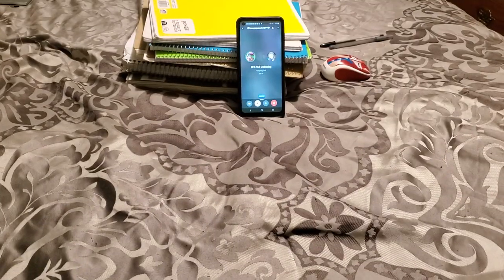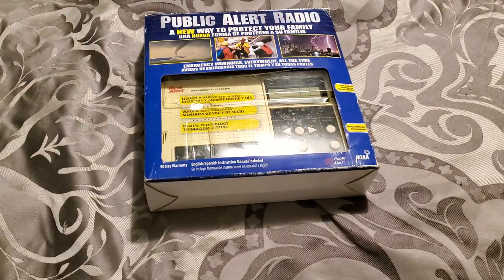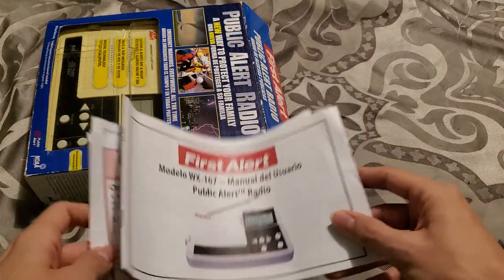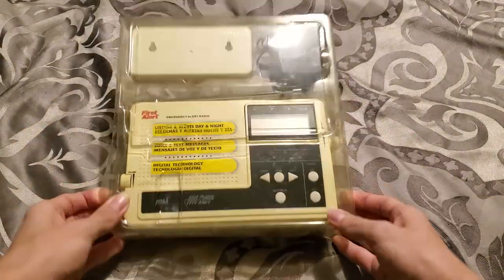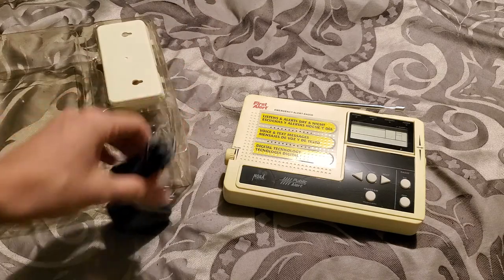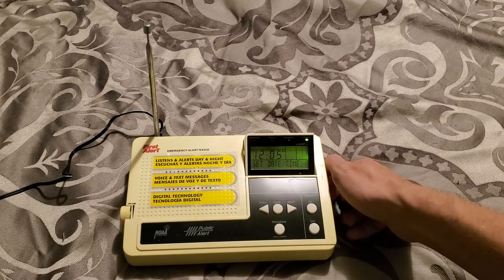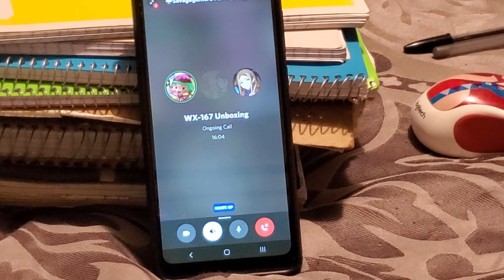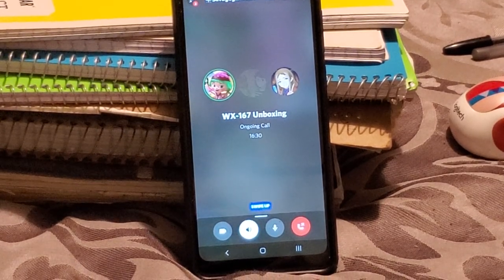Unboxing/Setup of the Sima First Alert WX-167